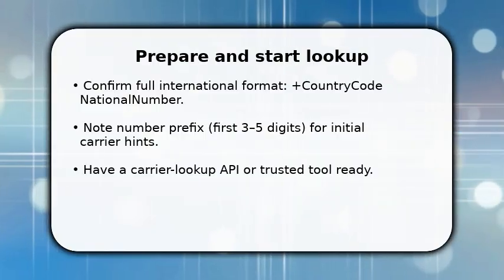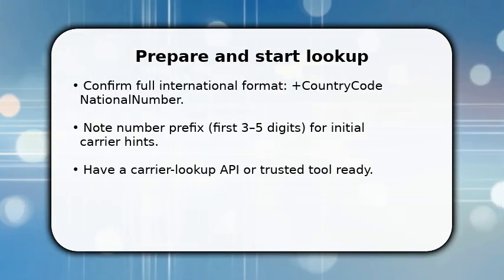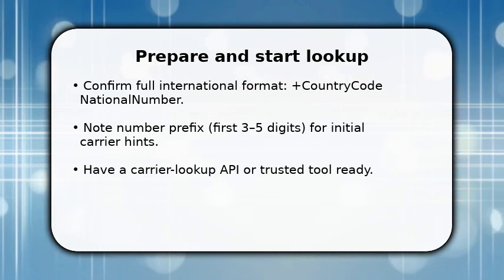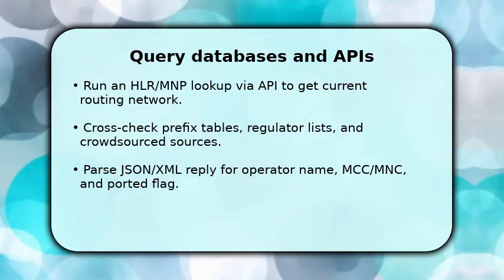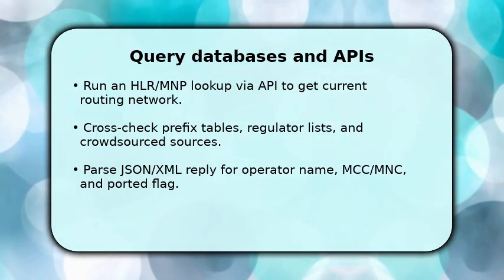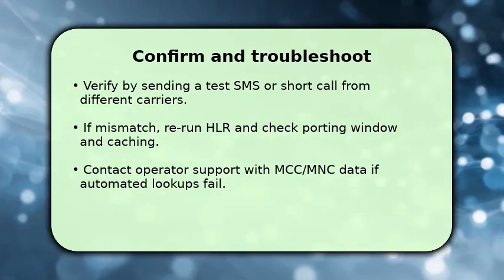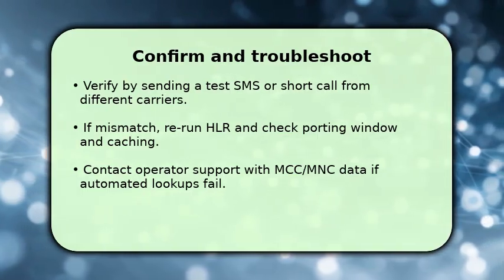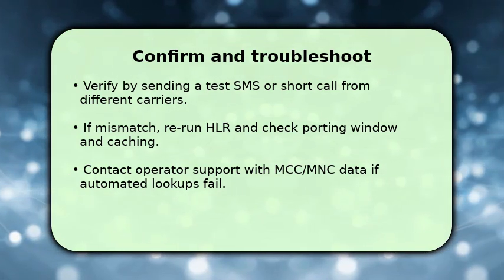How to Find Network of Mobile Number - Step by Step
Discover the simple steps to locate a mobile number'dictating privacy and consent. This video guides you through various methods, including using online directories with filters for specific criteria like date of birth or location.